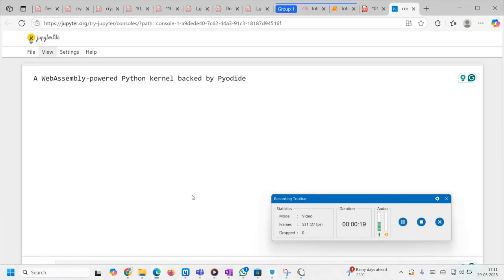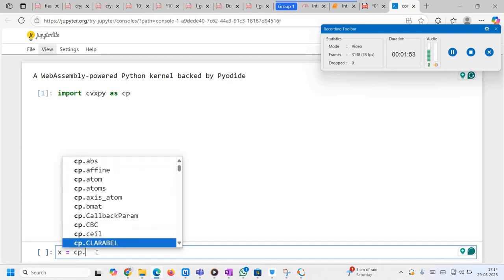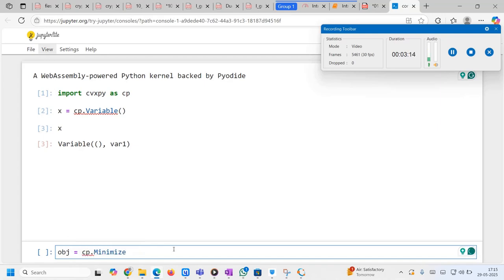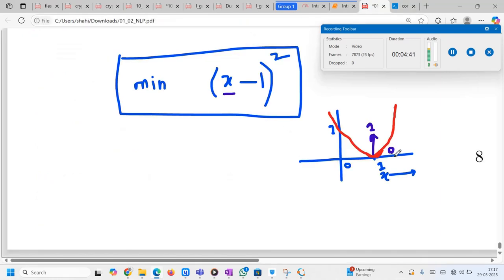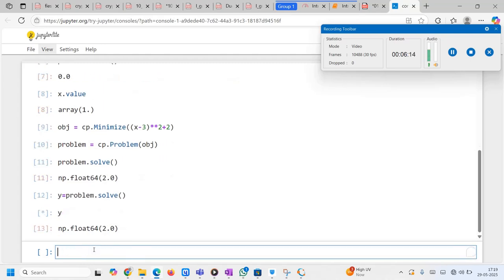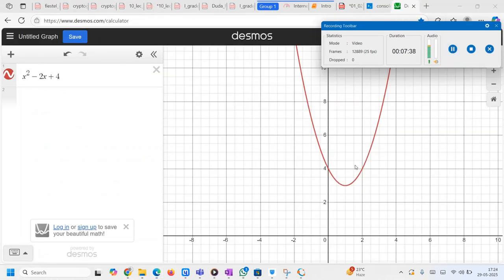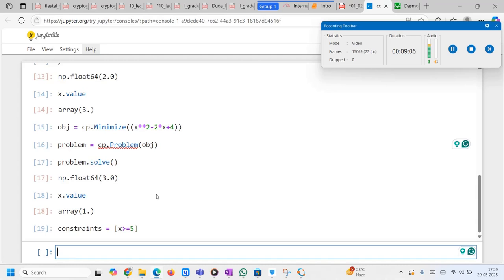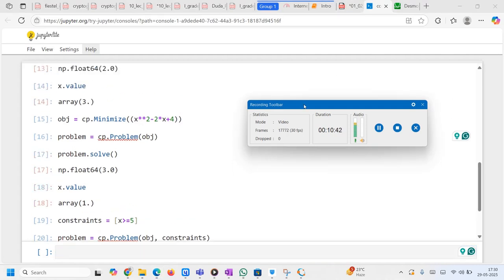CXV Python package for Convex Optimization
In this lecture, we will learn about one important package called CVXPY. This package provides functions used for implementing constrained convex optimization in python.